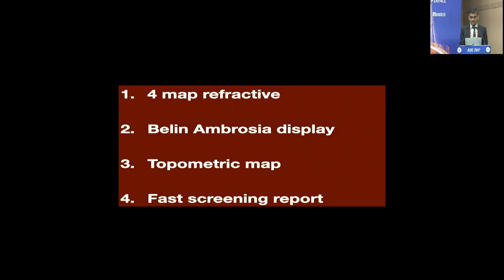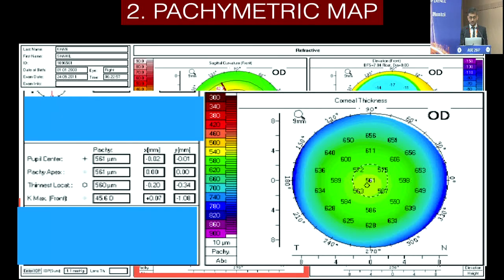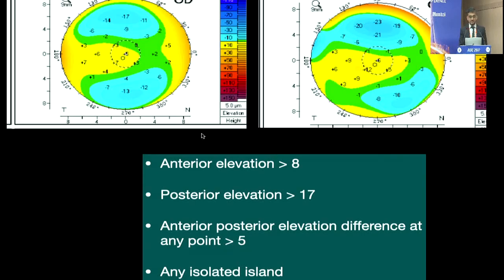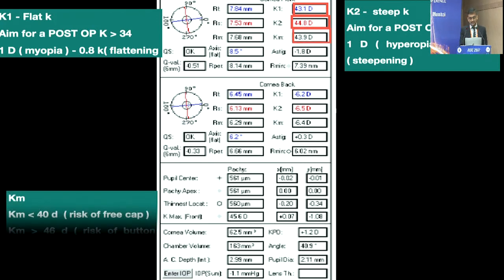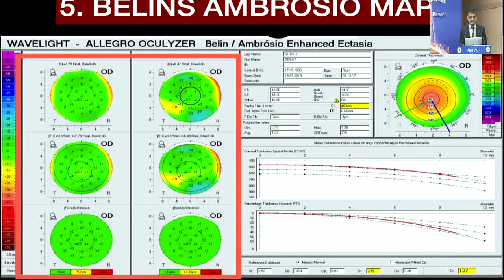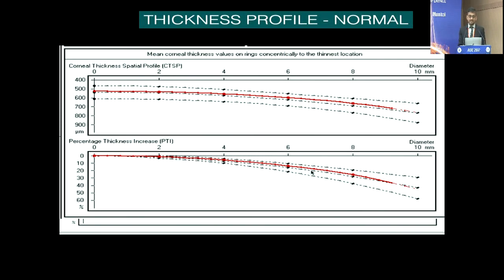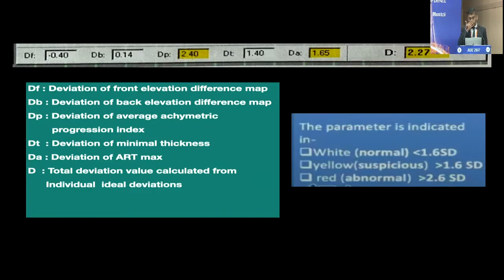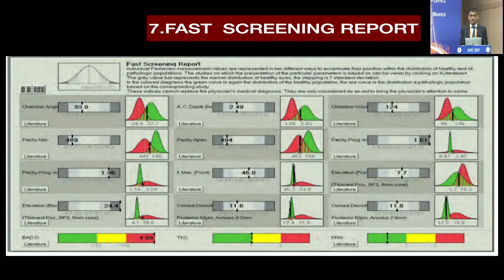AIOC2022 GP149 topic Dr Sagar Bhargava Pentacam Interpretation for Lasik Eligibility